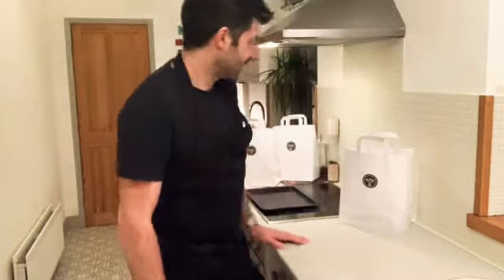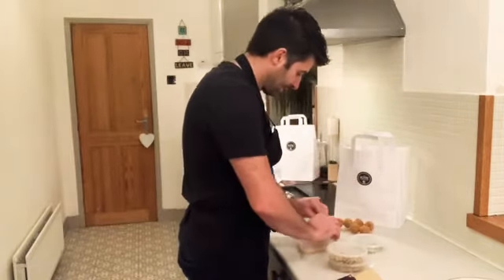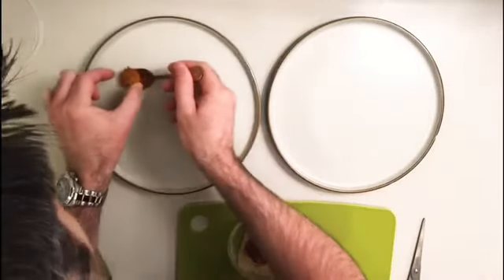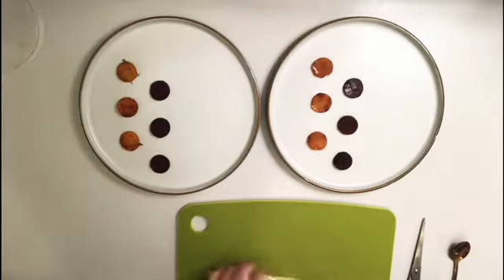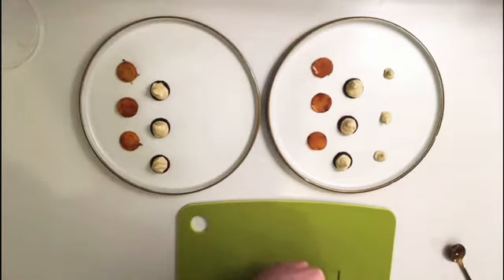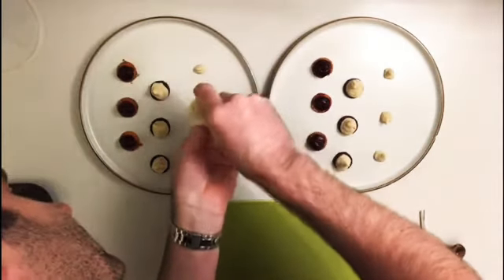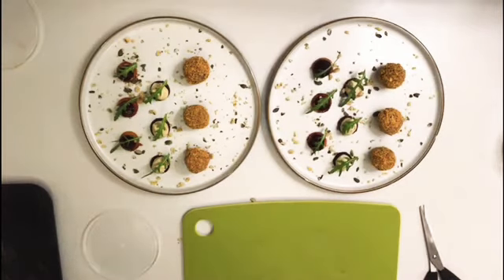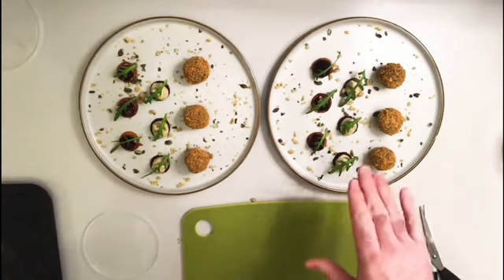Plate Confit Duck Bon Bon Starter 🍽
Heating and plating instructions for our confit smoked duck bon bons with pickled beetroot and butternut squash 🍽